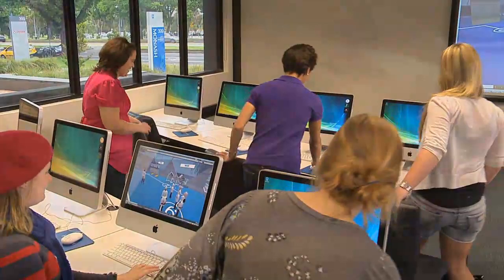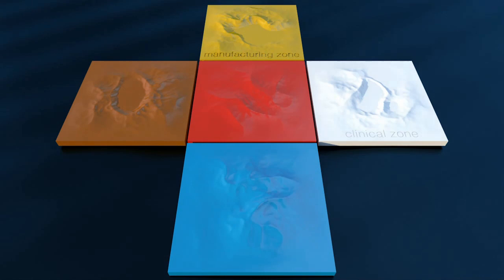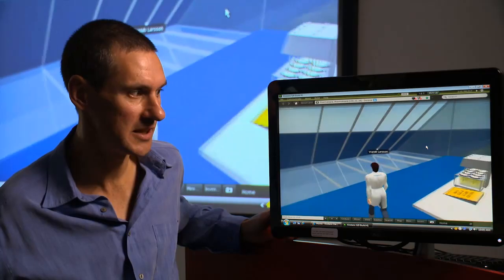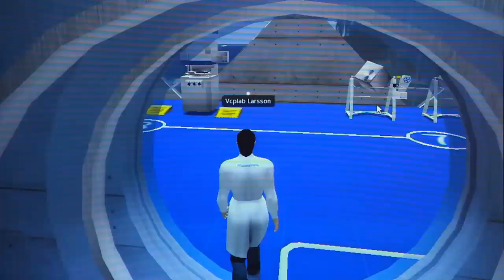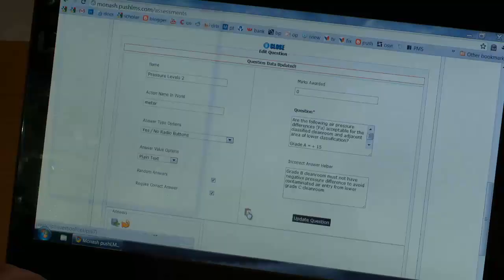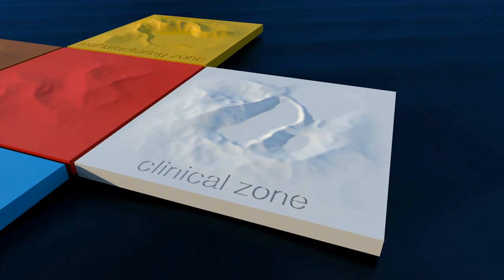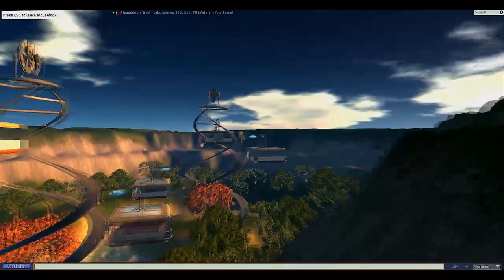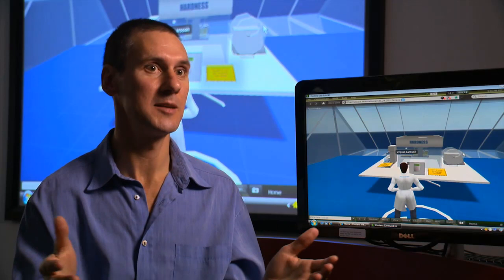Pharmatopia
This video provides a view into the learning and teaching activities offered to students through the virtual world of Pharmatopia, including the twelve schools of pharmacy around the world working under a shared practice model.